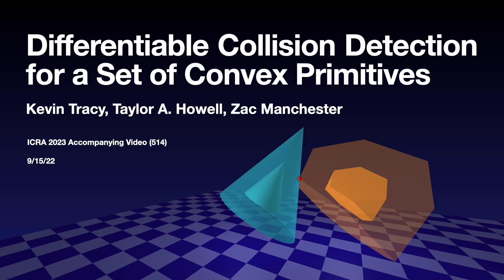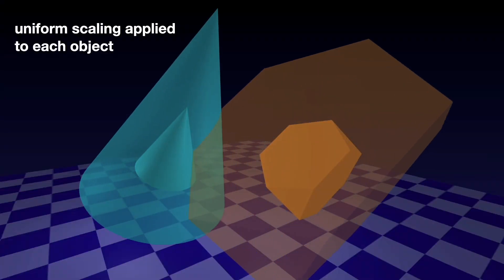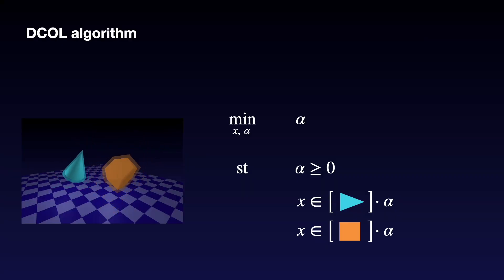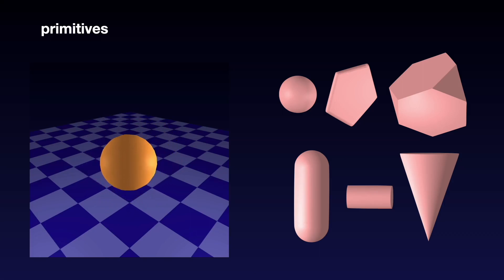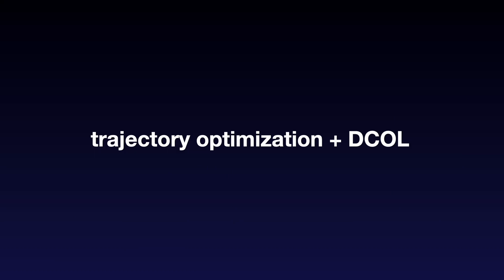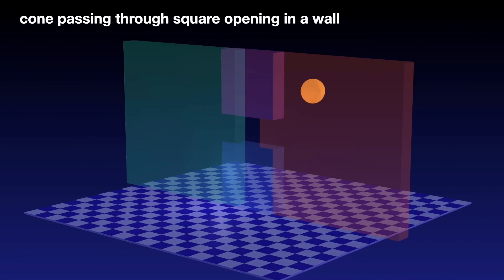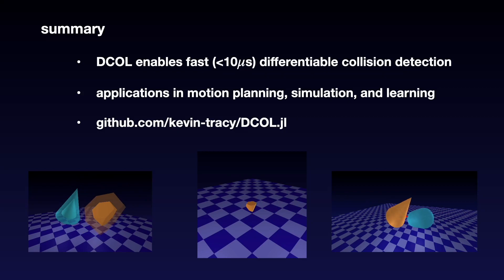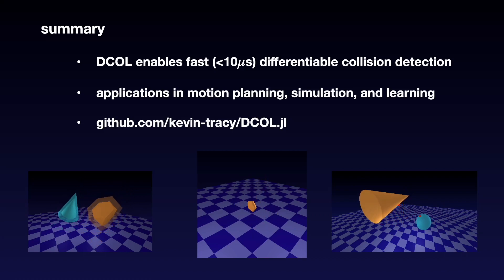Differentiable Collision Detection for a Set of Convex Primitives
Presented at ICRA 2023
Authors: Kevin Tracy, Taylor Howell, and Zac Manchester